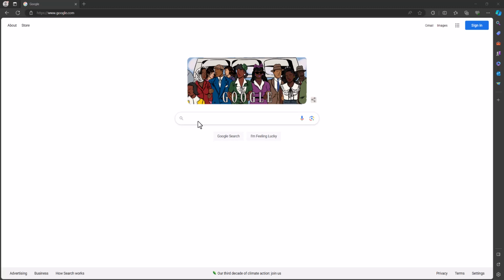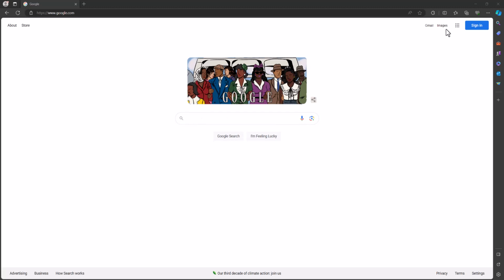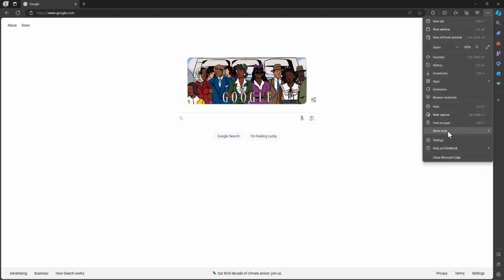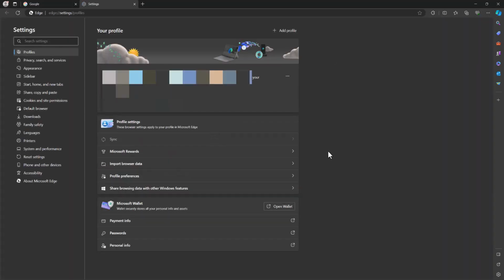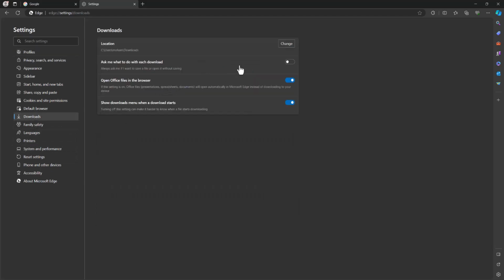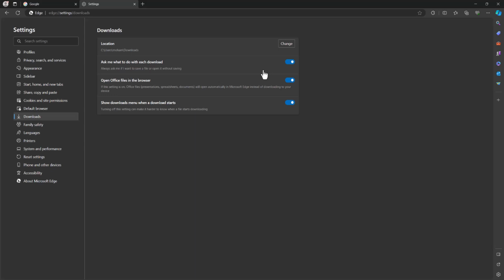How To Make Microsoft Edge Always Ask Where to Save Each File Before Downloading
In This Video, I Will Show You How To Make Microsoft Edge Always Ask Where to Save Each File Before Downloading